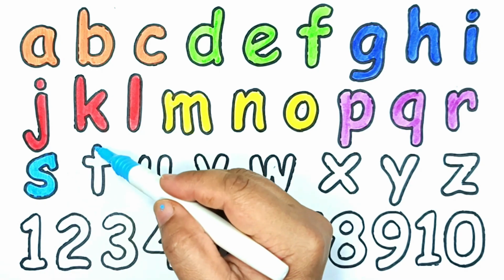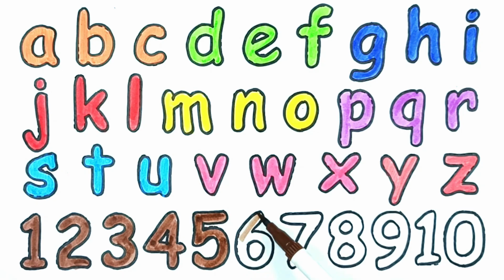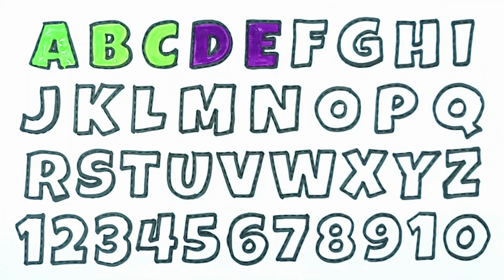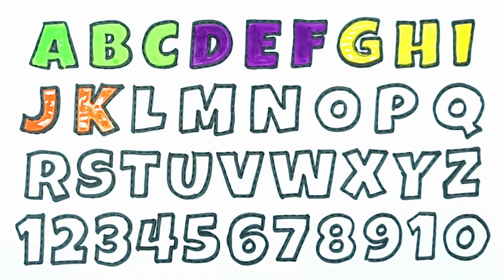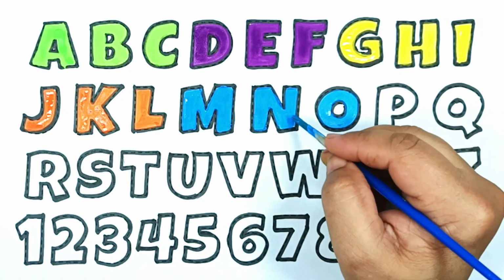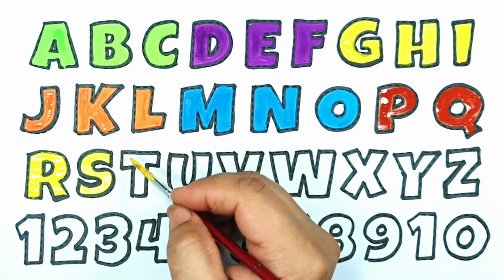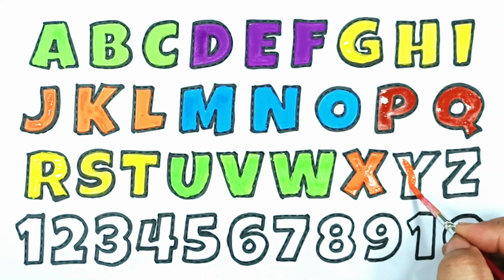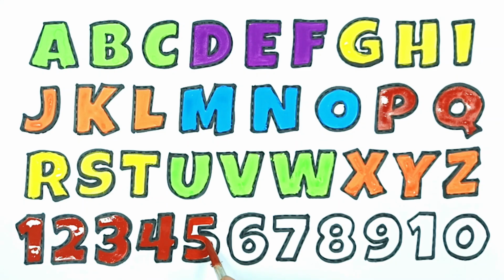The #1 Mistake Parents Make When Teaching Kids to Write Their ABCs